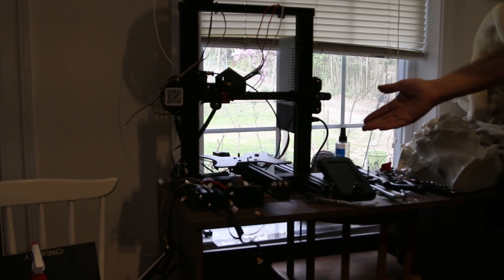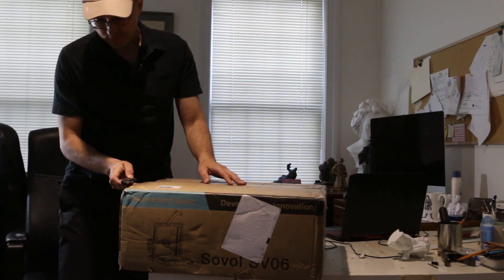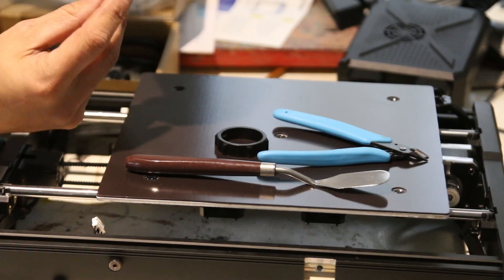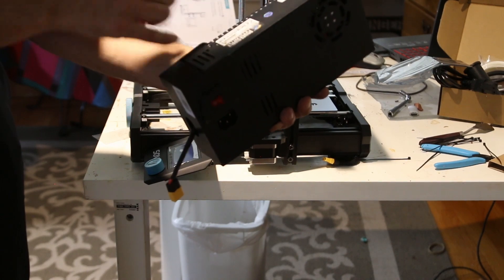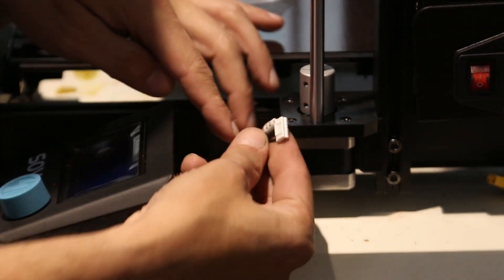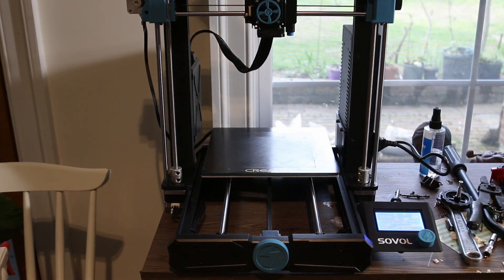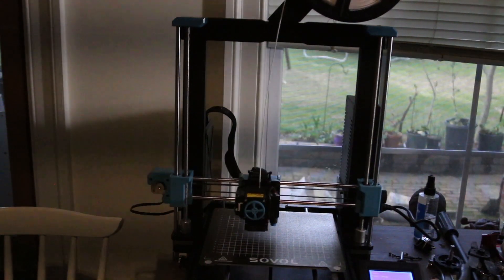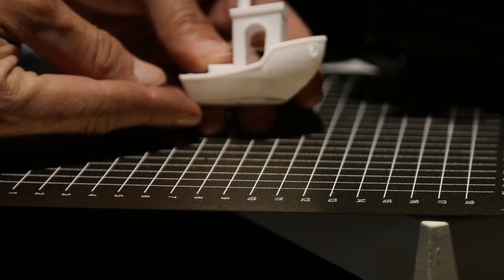Unboxing and first print out of the Sovol sv06 3d printer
As you fellers know, i have started scanning my sculpltures and reproducing them in 3d printers. My first printer was a creality ender v1 which i used for a few months, but sold it and bought a ender 3 v2. The v2 was much more problamatic and eventually stopped working and i could not figure out the issue. Decided to buy a better printer new this time, a Sovol  sv06. I saw a video by @MakersMuse on this printer and how it was very close to the original prusa and i since i could not afford a prusa, this was the next best thing.

So far the printed printed in much higher quality than the ender. Leaves much less residue, cleaner prints all together and it is faster. Very happy with this purchase and i plan on scanning more of my prints.